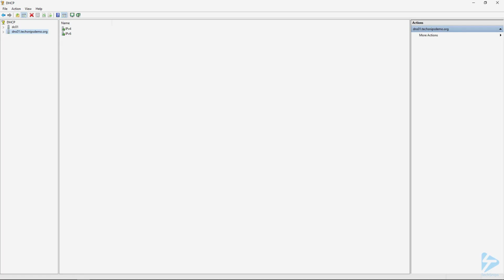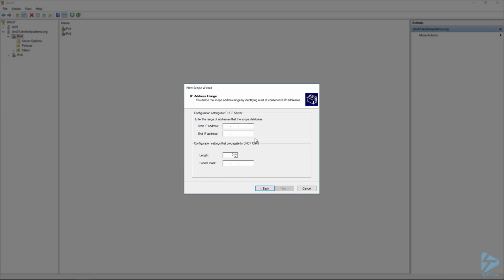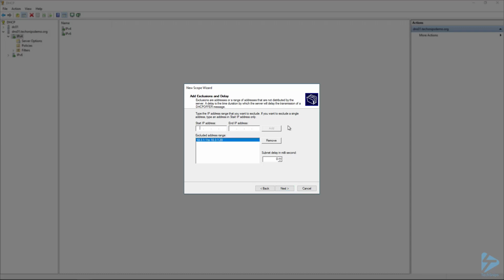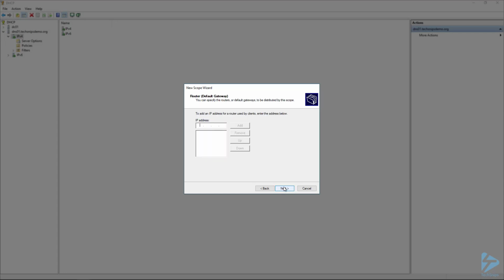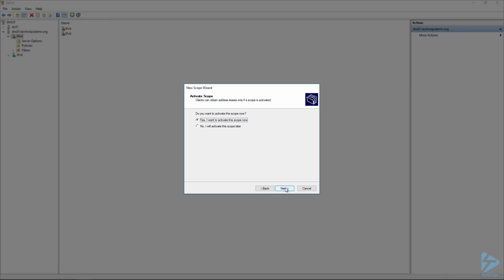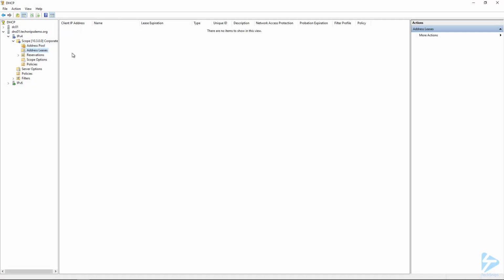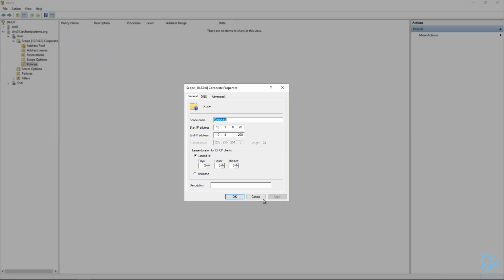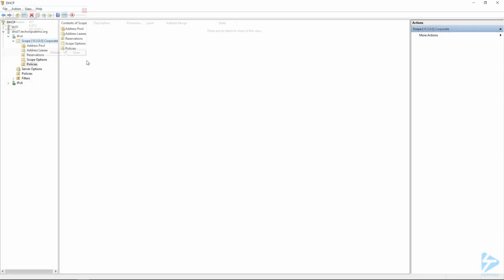How To Manage DHCP Scopes In Microsoft DHCP Server On Windows Server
Your DHCP server is now set up and handing out addresses for the local subnet, but you set up a Microsoft DHCP server because you have many more VLANs for it to manage.
In this video, Anthony will show you how to manage DHCP Scopes on your DHCP server. He'll walk you through creating, modifying, and removing scopes using the DHCP snap-in (GUI).
Prerequisites include:
DHCP Server PowerShell Module, DHCP server installed.